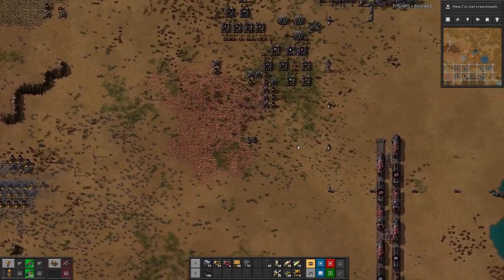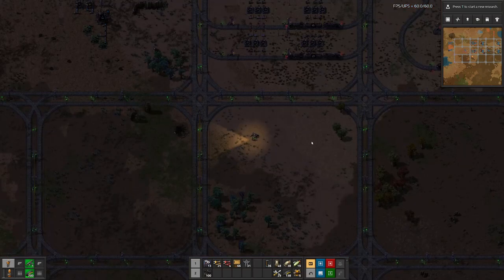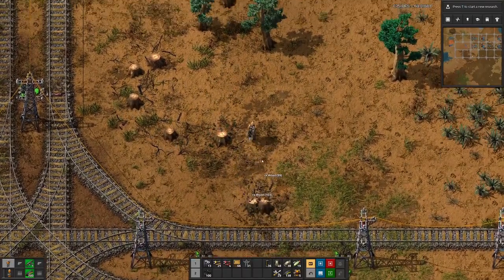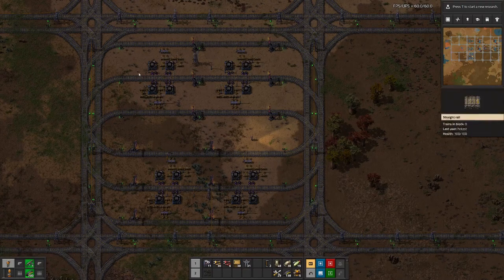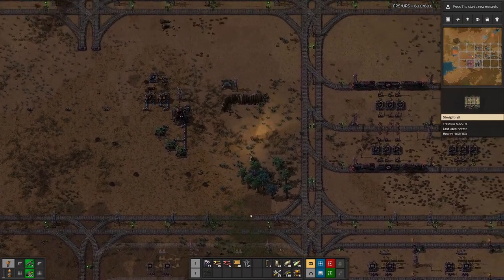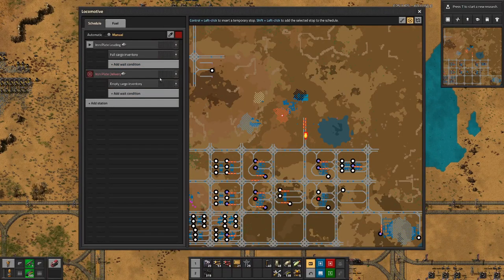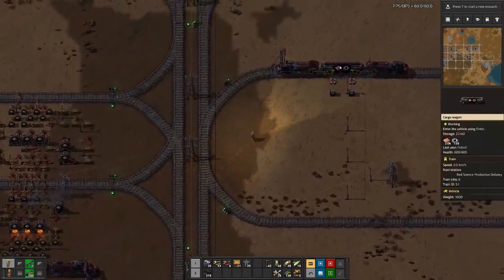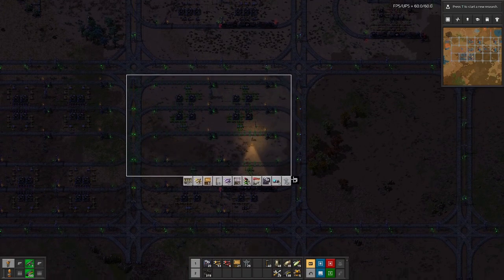Beltless Factorio | Green Science - E11